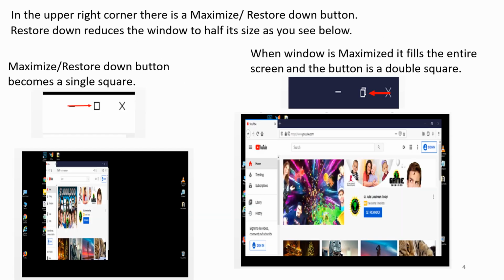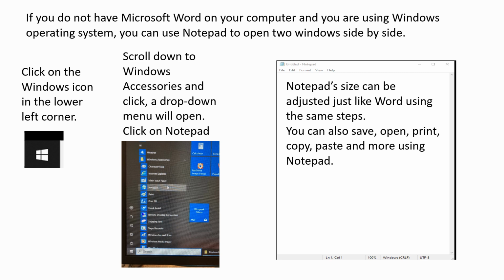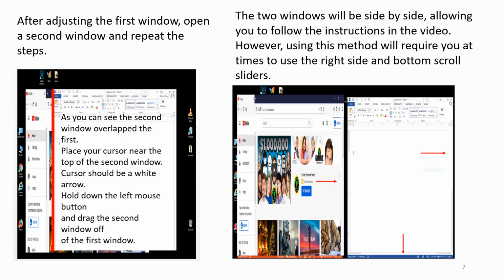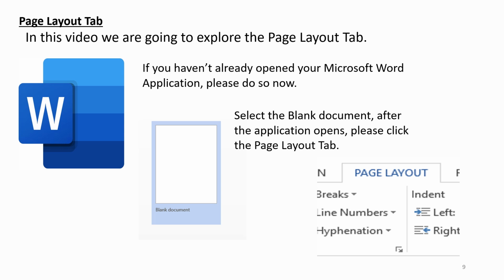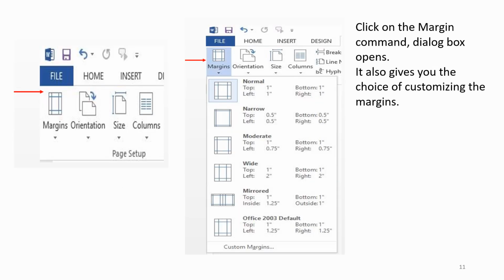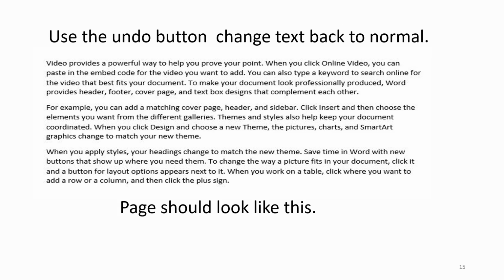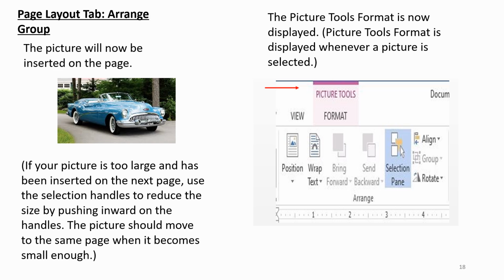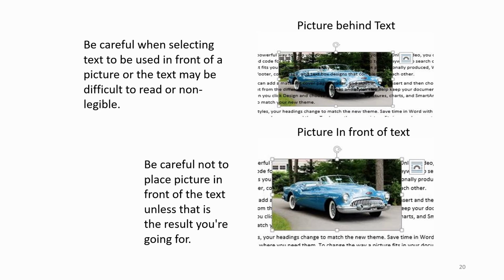Microsoft Word pt 7 Page layout Tab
Video Index:
Page Layout: Page Setup
                        Arrange Group